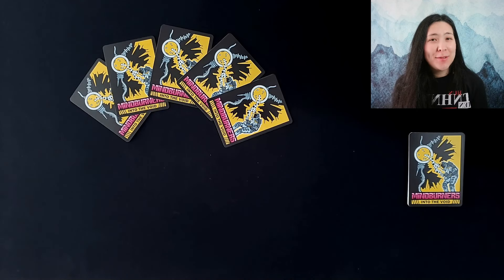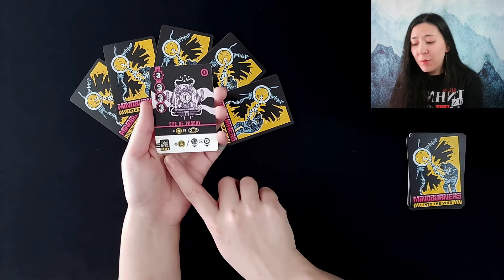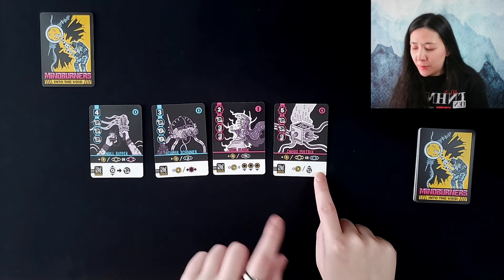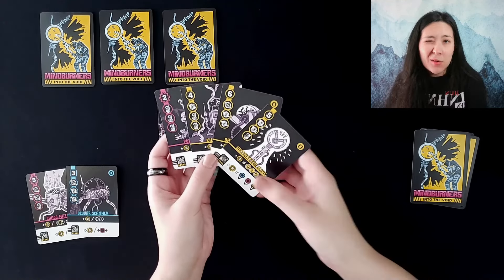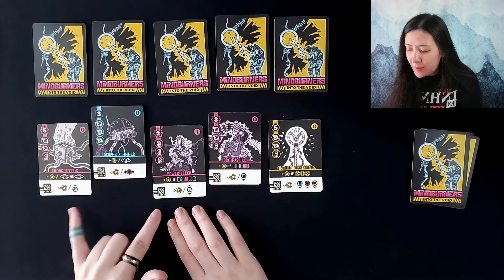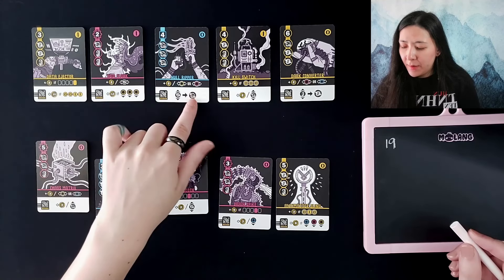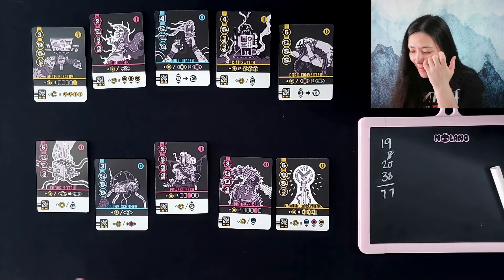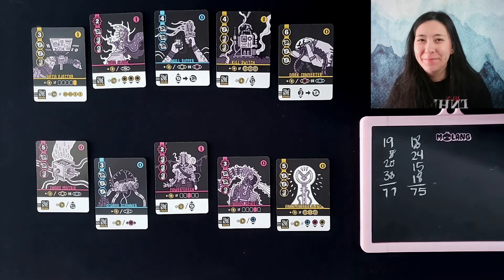Mindburners: Into the Void 🔫 | Solo Board Game PaRTy!!! (Playthrough and Review/ Tutorial, yup!) 🎉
Join me in a tense drafting duel to see if we can win our freedom in Nathan Meunier's Mindburners: Into the Void! 🌃

00:00 Intro
00:23 Set Up & Overview 📜
01:26 Game Start ⚡
04:10 Card Placement 🔩
04:57 Scoring 🏆
07:08 Final Thoughts 💭